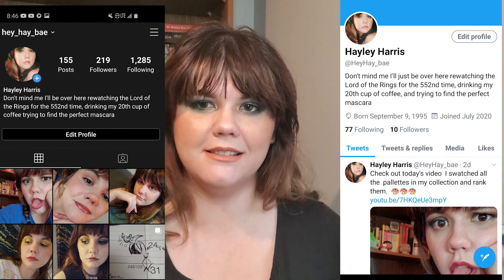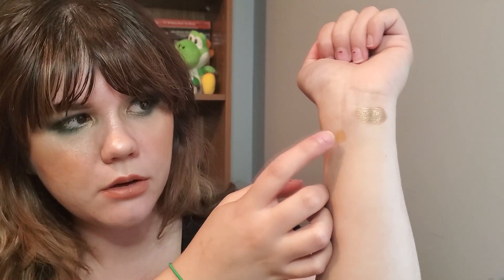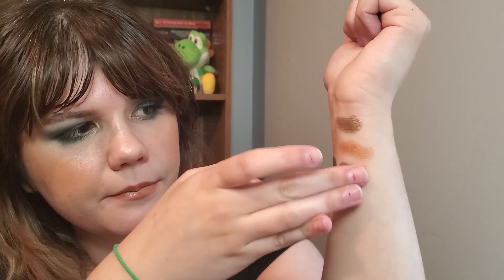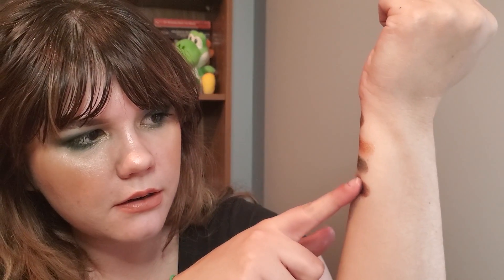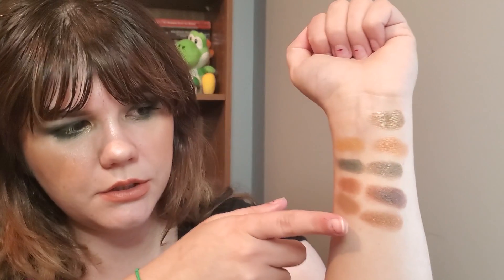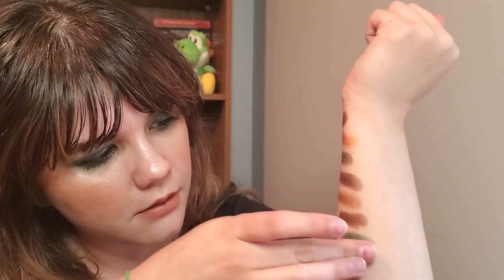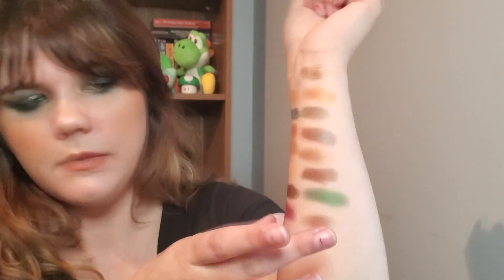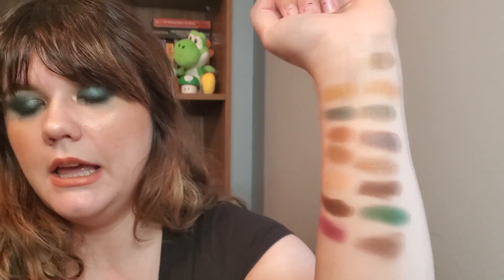Brand round up review : BH Cosmetics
Hear ye, hear ye
You have ventured into the realm of my description box where I hoard all my treasures I gather on my Youtube quest.